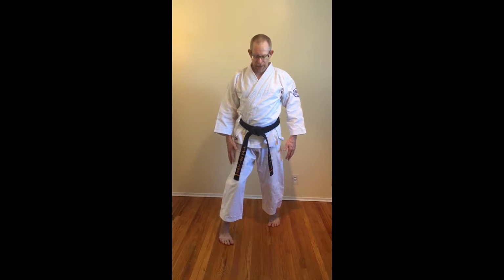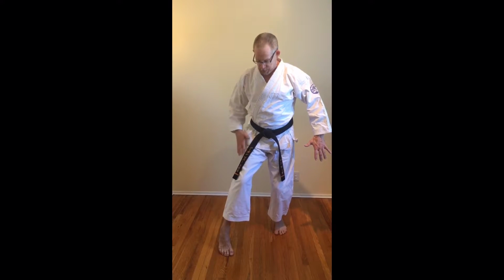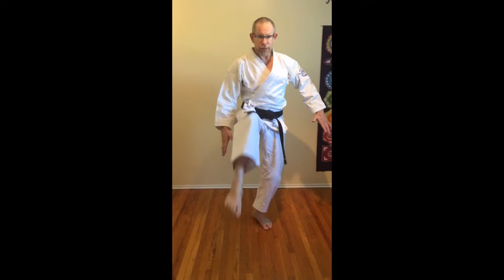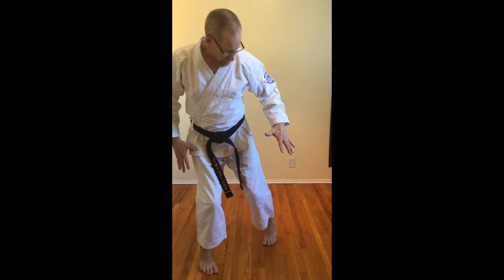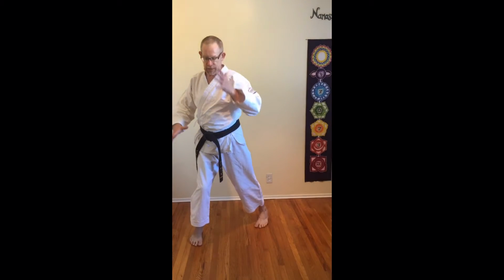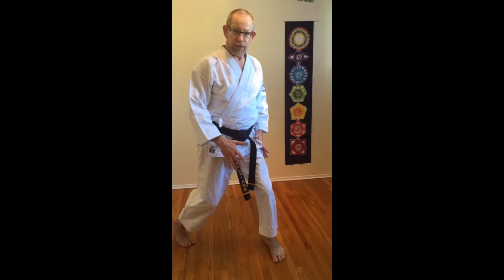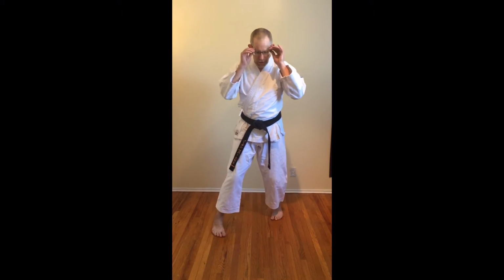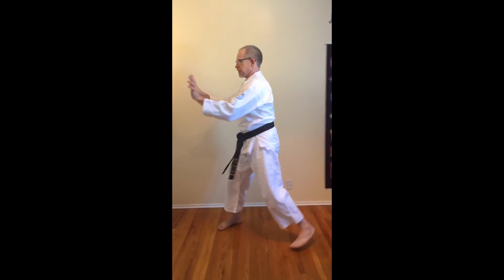quicktips Number 4: The Sliding Step in Sanchin Kata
quicktips Number 4: The Sliding Step in Sanchin Kata. The last of the footwork videos for now. Next, on to the rest of the body - here's where it gets interesting!